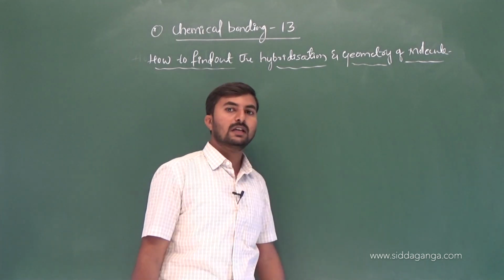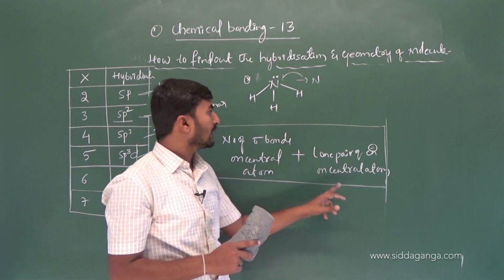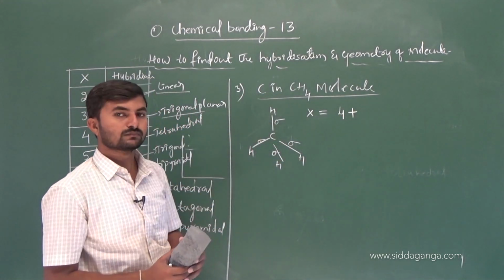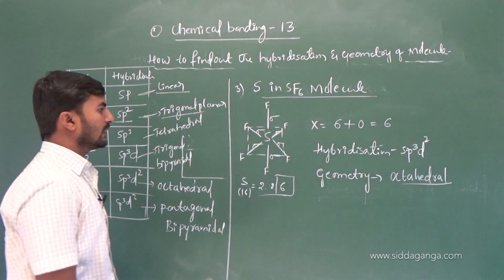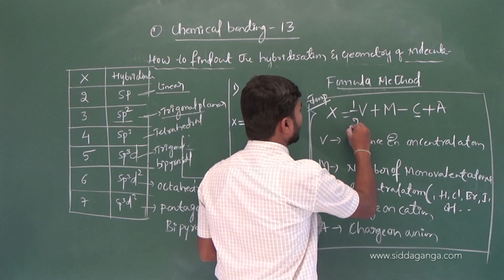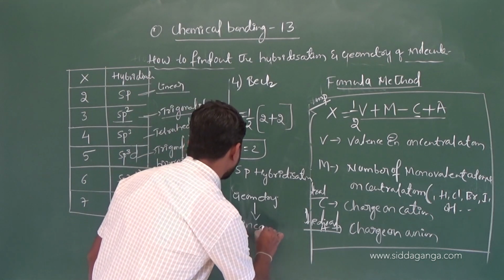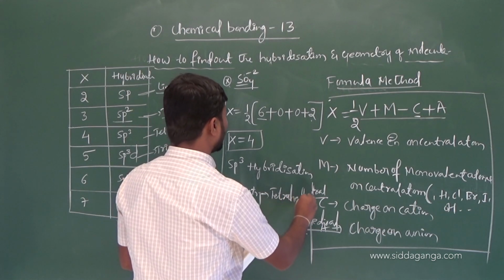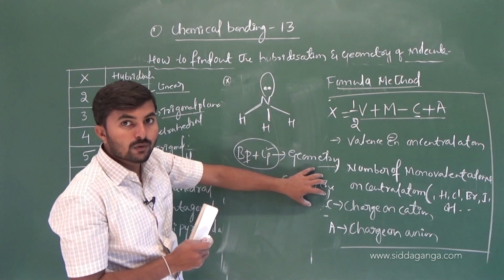1 PUC - CHEMISTRY - CHEMICAL BONDING - PART 13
Siddaganga PUC CHEMISTRY BY VIJAY SIR